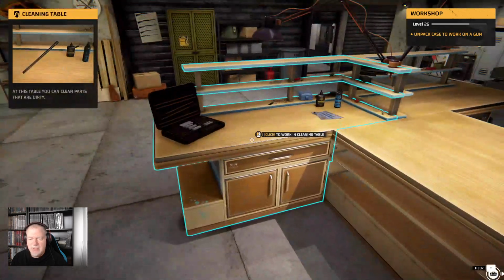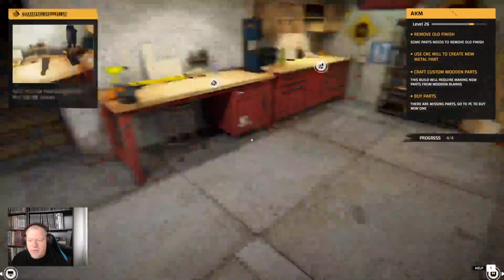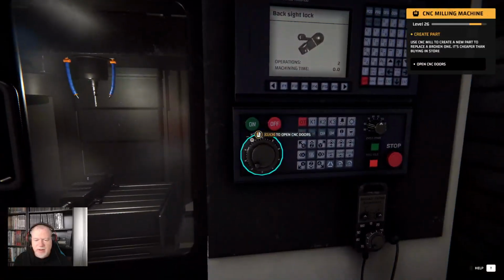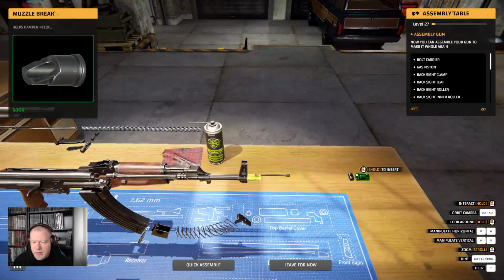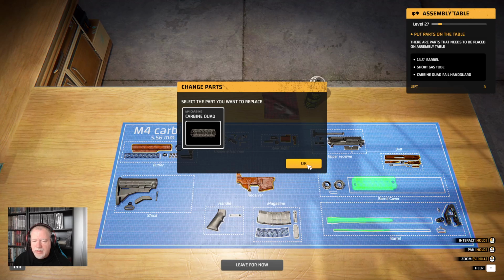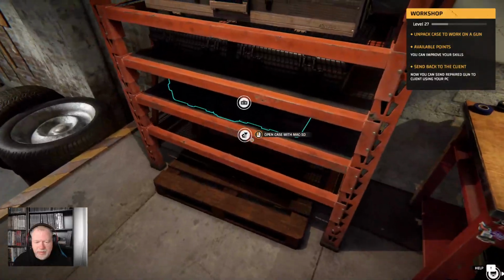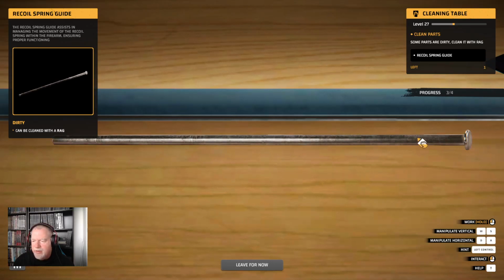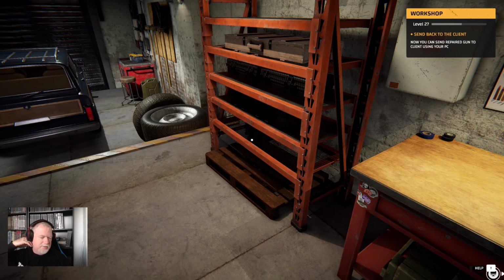GrimDarkJames plays Gunsmith Simulator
As a former theatrical armourer and lover of work simulation games, I jumped at the chance to check out Gunsmith Simulator on Steam, which is in early access and was discounted during the Steam sale. After playing the game for several hours, I decided to put together a short video showing some game play and comment on my thoughts as to the realism of the firearm mechanics in the game.